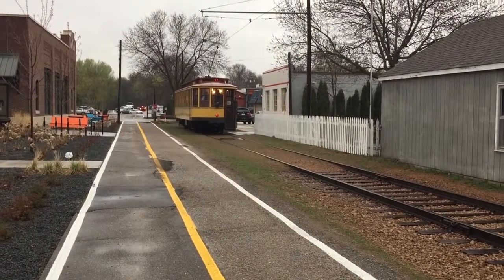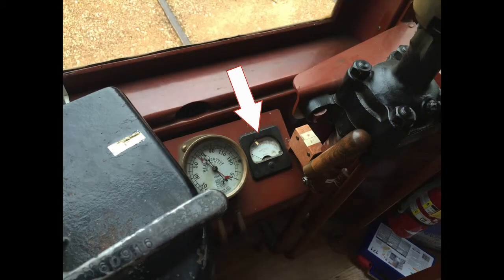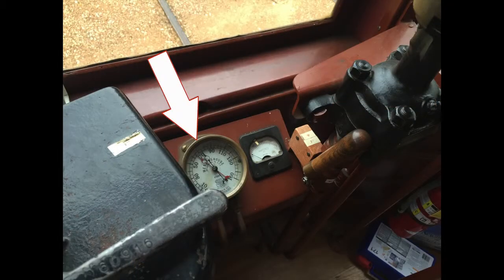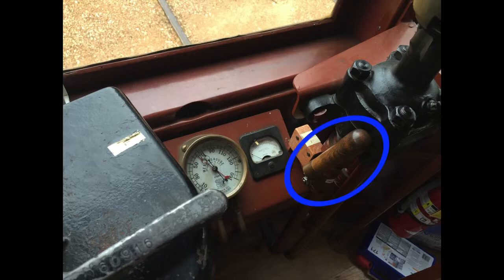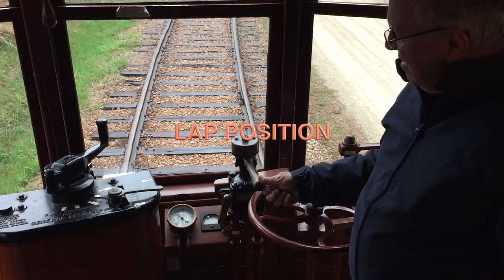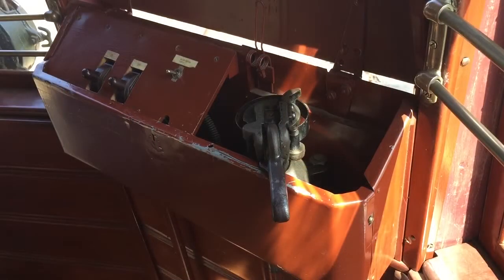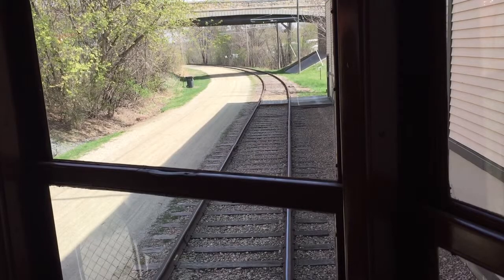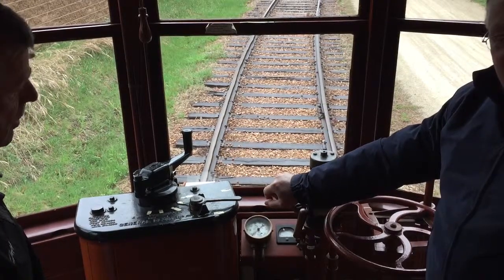Sequence of Operations for 1239 First segment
This video is meant for trainees of the Excelsior Streetcar Line.